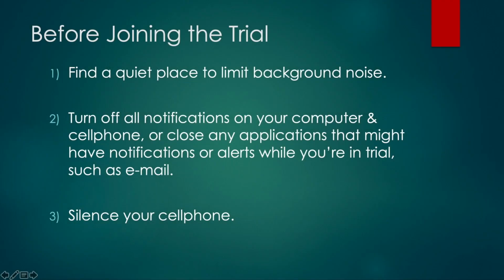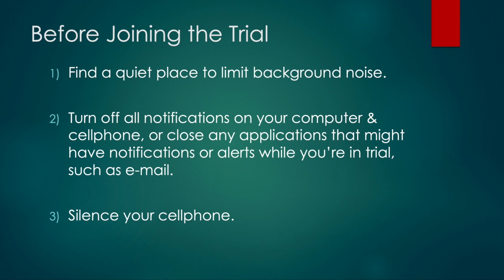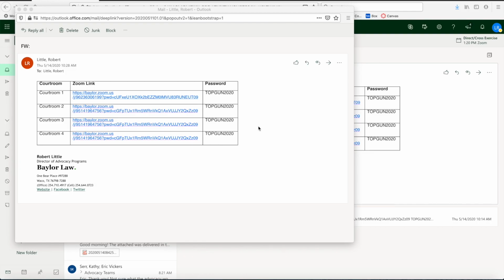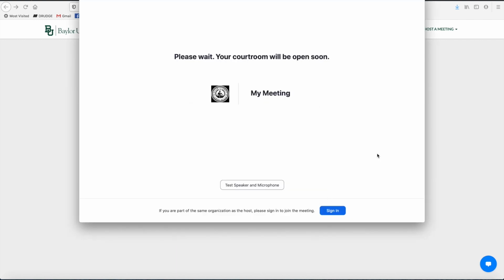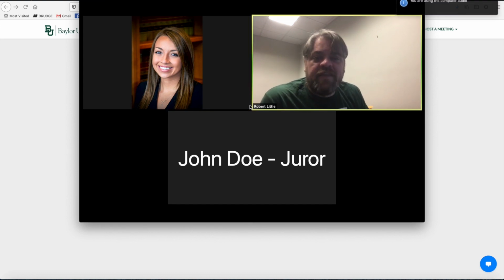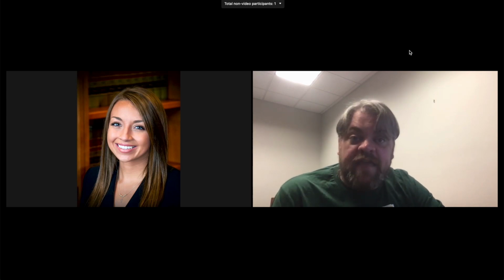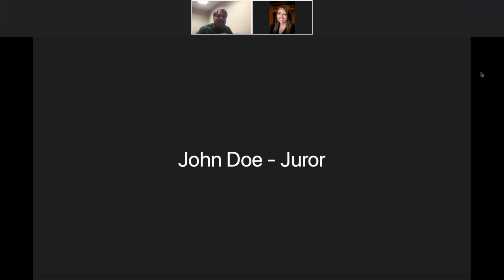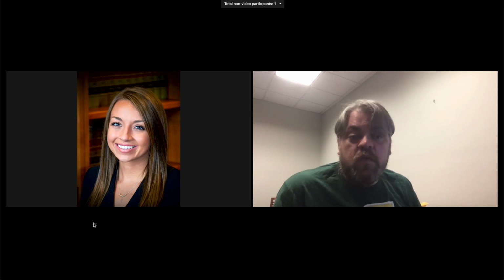Top Gun XI Attorney Instructions